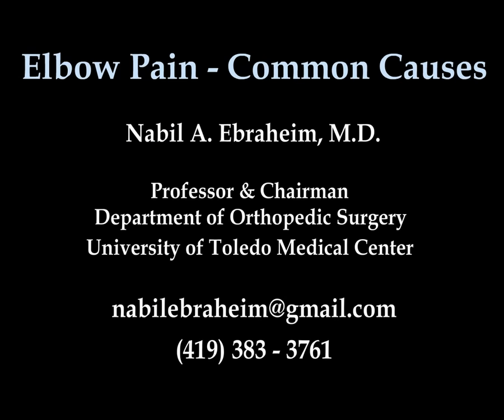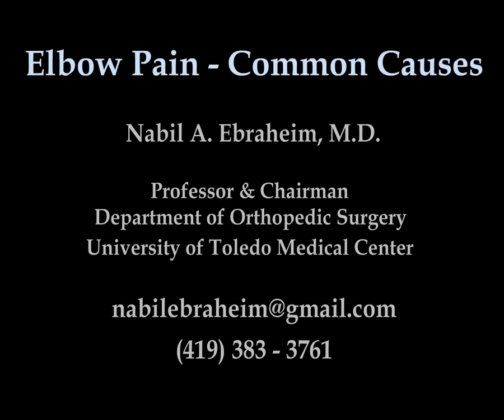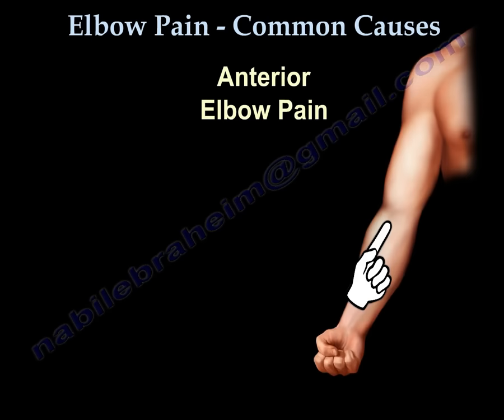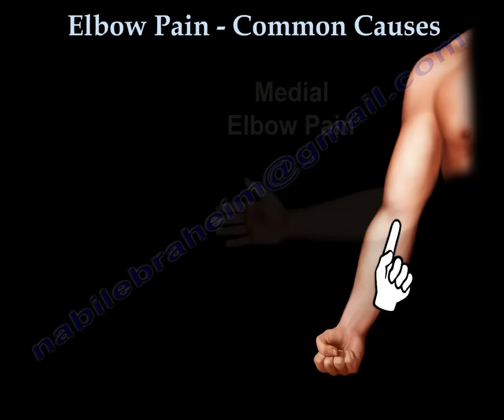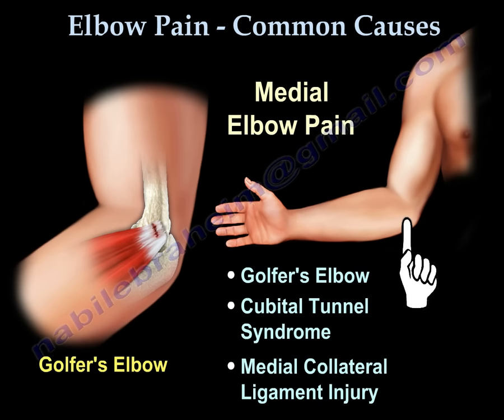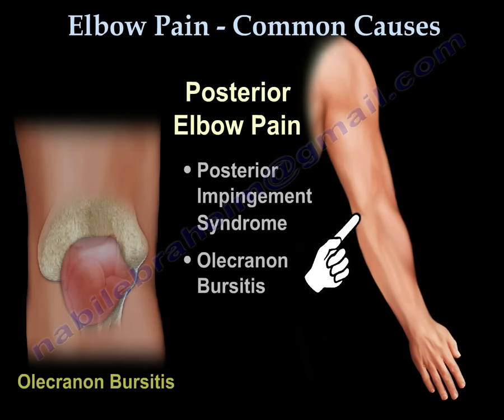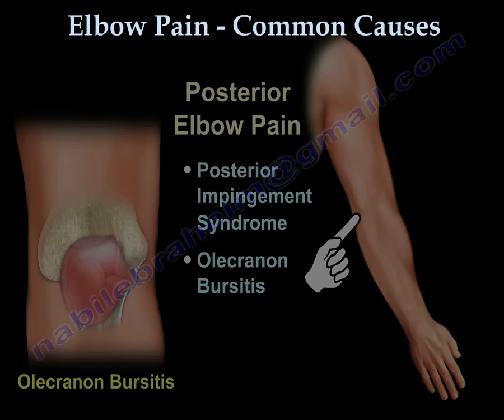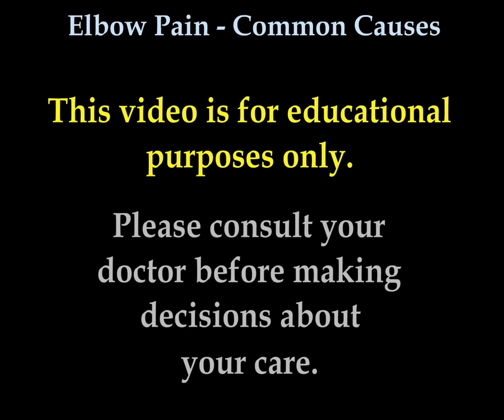ELBOW PAIN , COMMON CAUSES - Everything You Need To Know - Dr. Nabil Ebraheim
Dr. Ebraheim’s educational animated video about Elbow pain, and all the causes that might lead to it organized by the location of the pain, such as:
Lateral elbow pain
•Lateral epicondylitis (tennis elbow)
Anterior elbow pain
•Biceps tendon rupture
•Arthritis of the elbow
Medial elbow pain
•Golfer’s elbow
•Cubital tunnel syndrome
•Medial collateral ligament injury
Posterior elbow pain
•Posterior impingement syndrome
•Olecranon bursitis